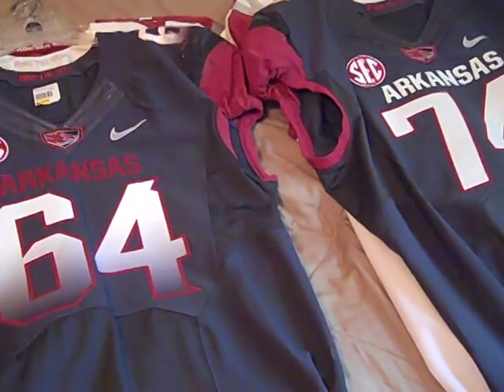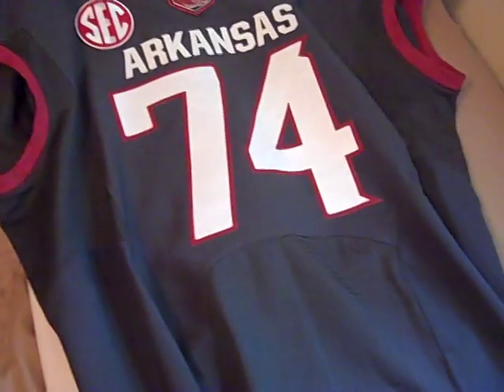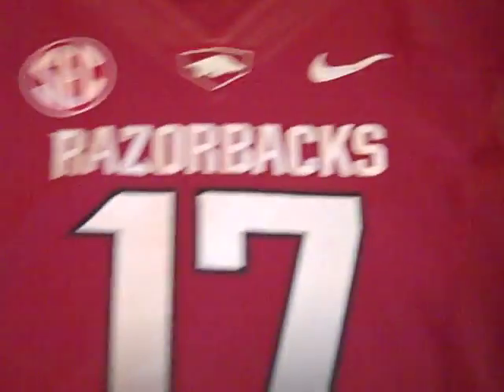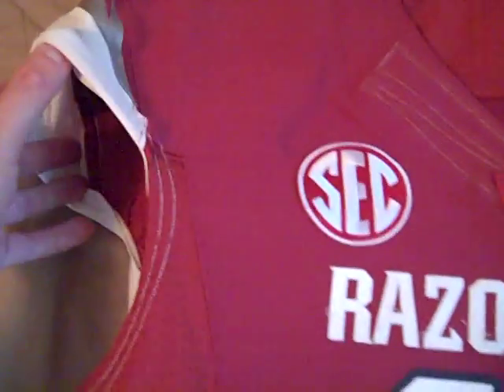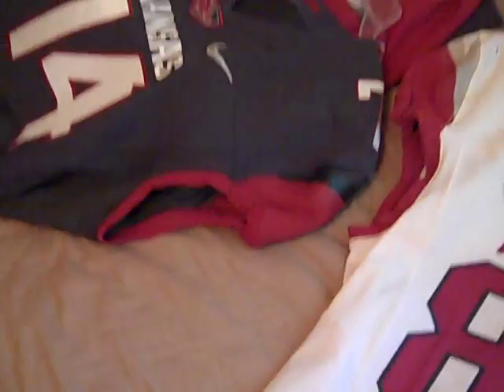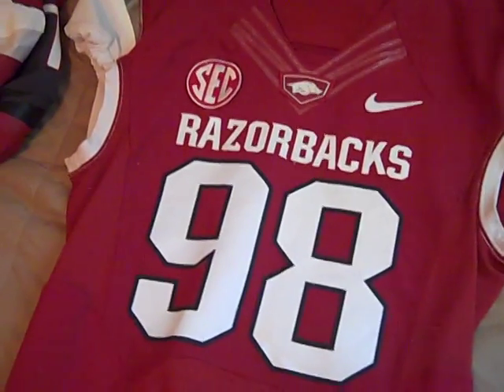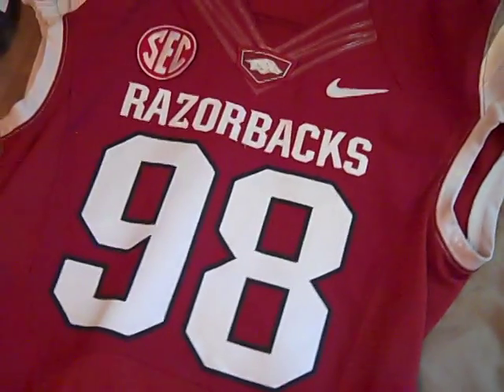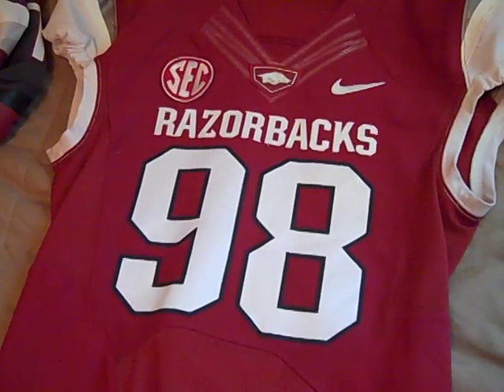Arkansas Razorback 2013 Game Worn Football Jersey (Update)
An update on all the new Arkansas Razorback Game Worn Jersey's I've got.